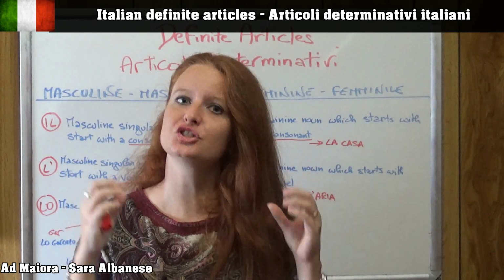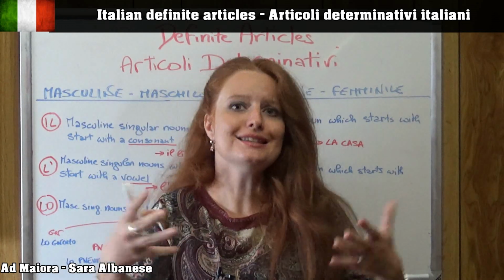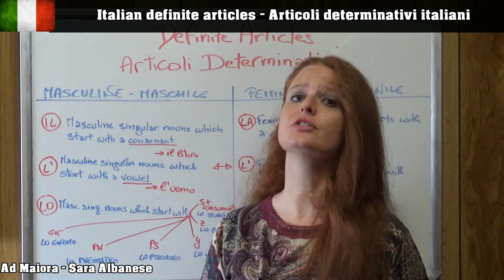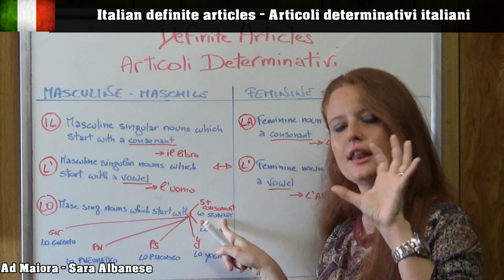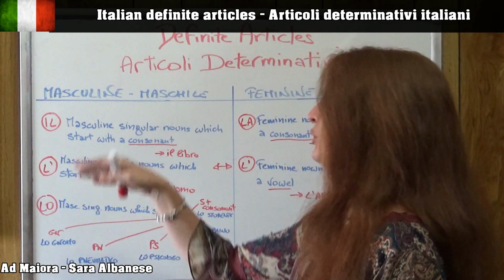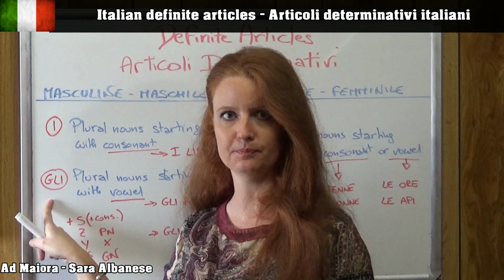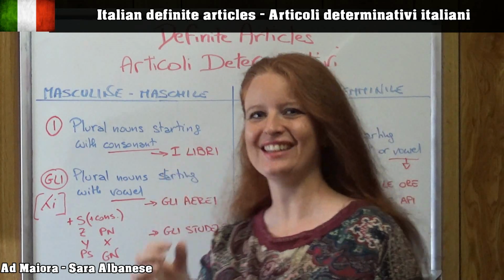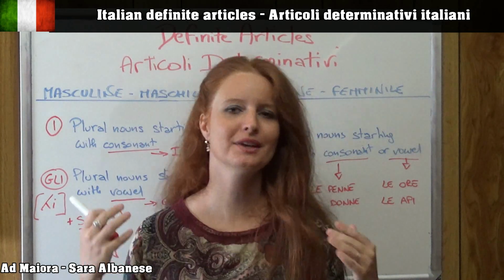Italian Lesson 8 | Italian definite articles - Articoli determinativi italiani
Definite articles (articoli determinativi) in Italian must be chosen depending on the noun... Is it feminine? Masculine? Singular? Plural? Does it start with a vowel or a consonant? Which consonant?
Here is a complete summary!

RECOMMENDED PARALLEL READERS 📗
These are books with one page in English and one page in Italian:

Short Stories in Italian - New Penguin
Italian Short Stories 2
The Little Prince
The Wonderful Wizard of Oz
The rime of the ancient mariner